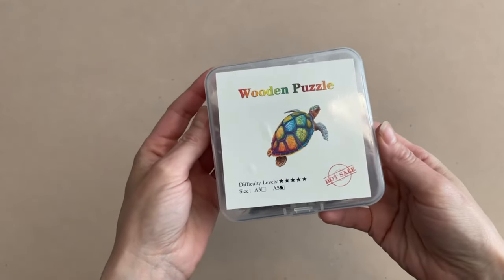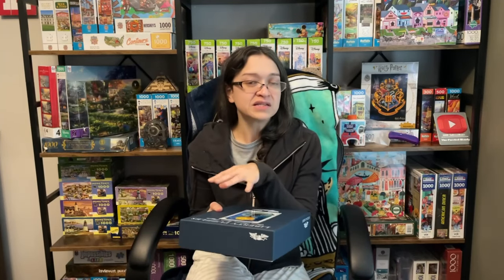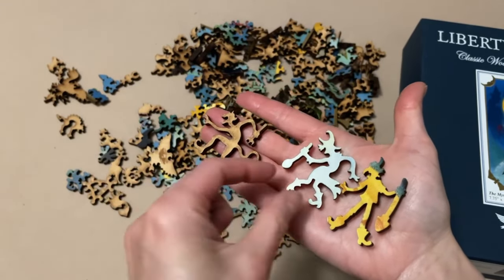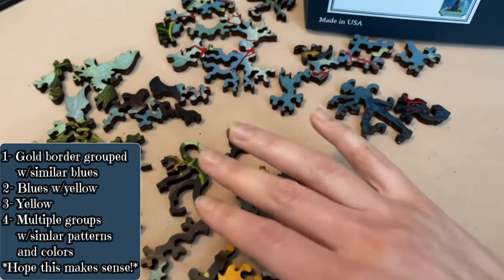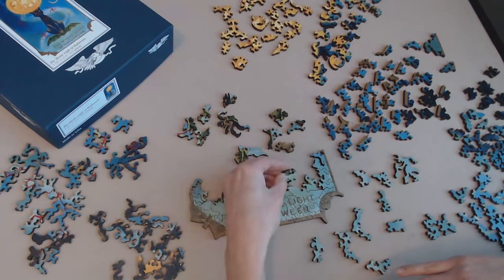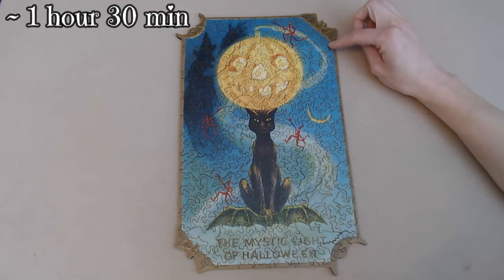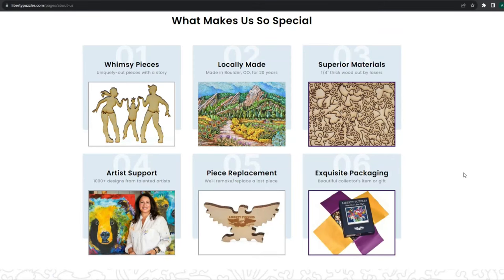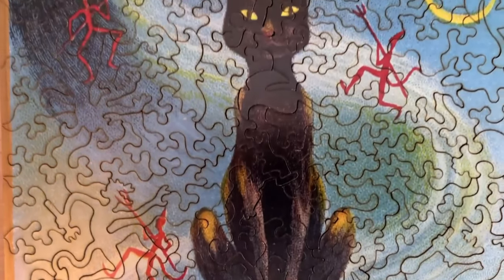From Fear to Fun: Tackling a Halloween Liberty Puzzle Set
Thanks to one of my puzzle pals, Susan, I was able to experience the world of Liberty Puzzles wooden jigsaw puzzles for the first time. When I first looked at these scary shapes, I knew this was going to be quite an interesting challenge. Let's open up this box, check out these pieces a little further, and get down to getting this beast completed. Then I'll tell you what I really think about this expensive brand.

0:00 Another Wood Challenge
2:01 Unboxing
4:34 Let's Start/Sort
5:28 About Liberty Puzzles
7:11 Progress To Finish
8:44 Final Thoughts
10:22 Channel Updates